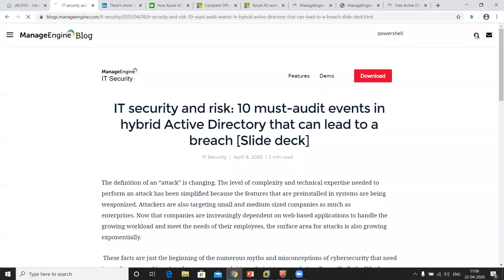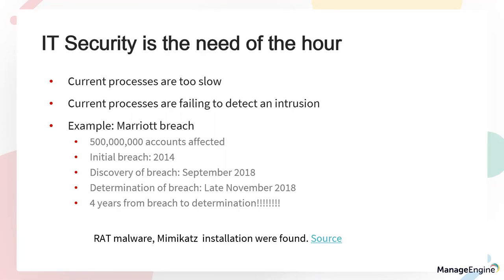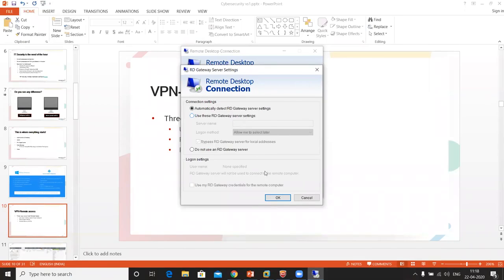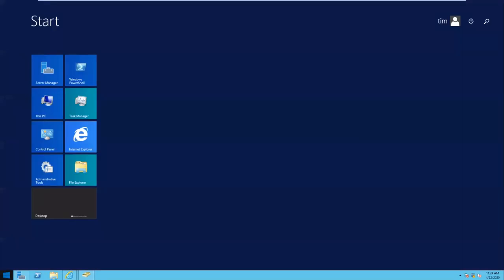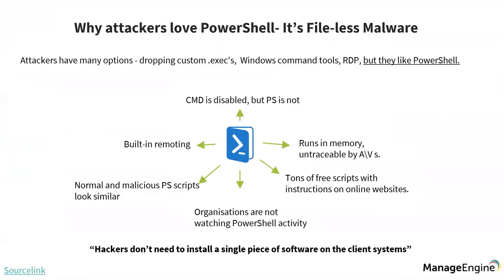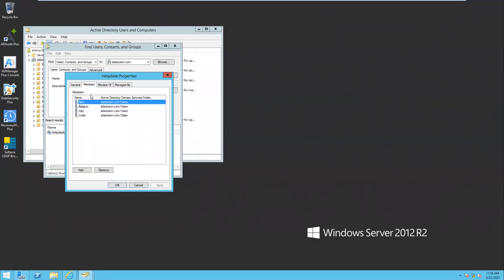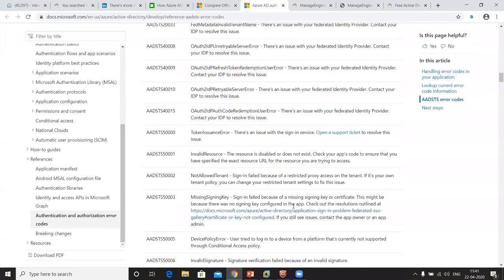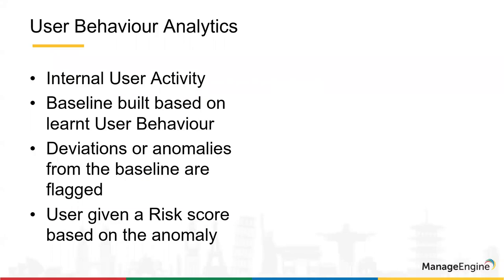Cybersecurity: Attacks Detect and Mitigate Them - Session 3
In this session, you can learn more about cybersecurity attacks and how you can detect and mitigate them.